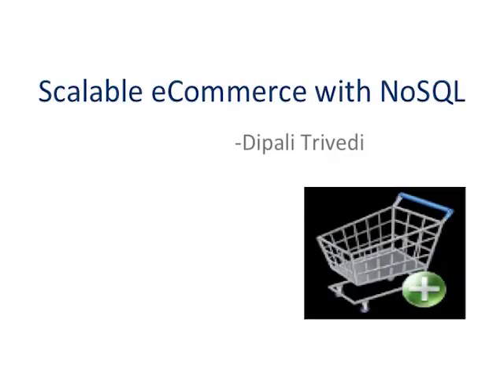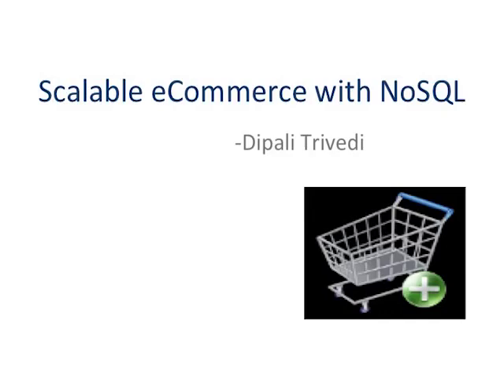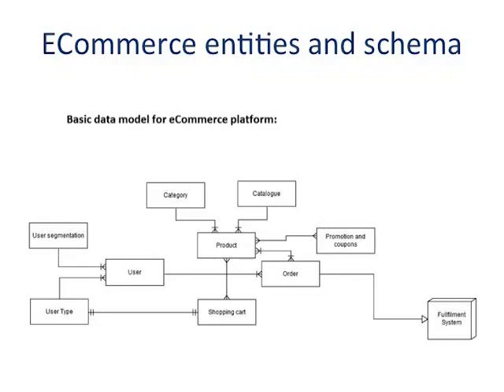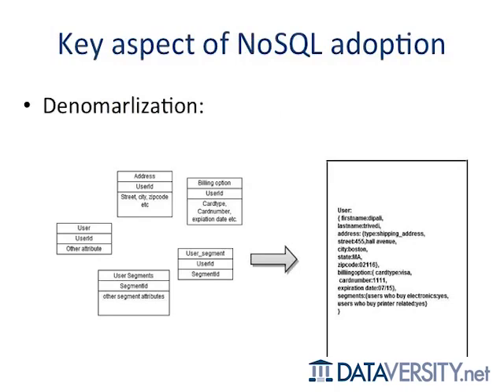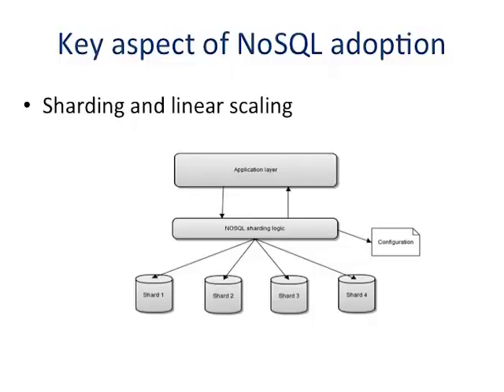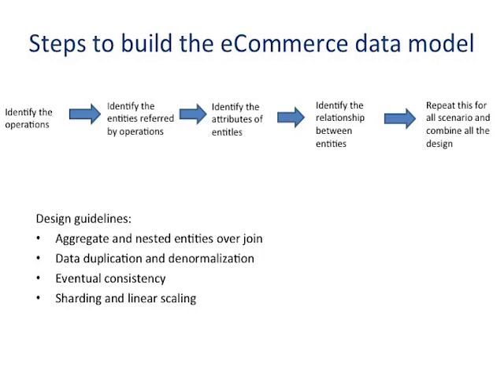NoSQL Data Modelling for Scalable eCommerce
Scalability is one of the major issues for successful eCommerce websites in the B2C arena. How can they solve this challenge using NoSQL? This presentation reviews (at a high level) data modeling for an eCommerce website using NoSQL (Cassandra and/or MongoDB). This should provide guidelines and a road map for eCommerce sites to adopt NoSQL.

* How to design a NoSQL data model for an eCommerce site?
* How to map existing entities using Cassandra?
* Compare and contrast with other NoSQL solutions for eCommerce
* How to run analytics using Hadoop
* Challenges and Benefits